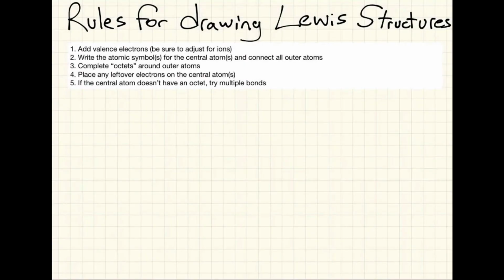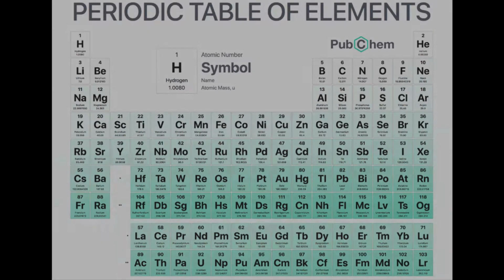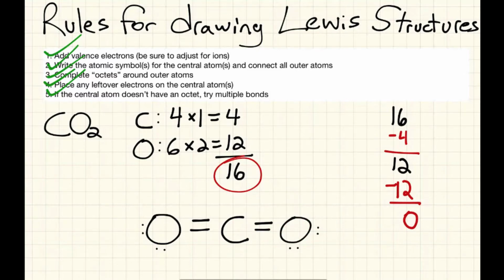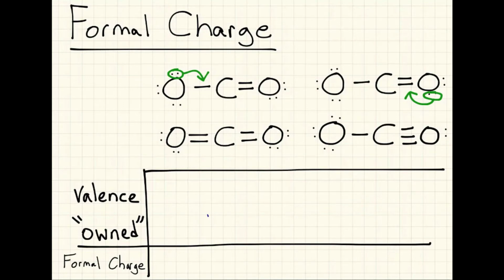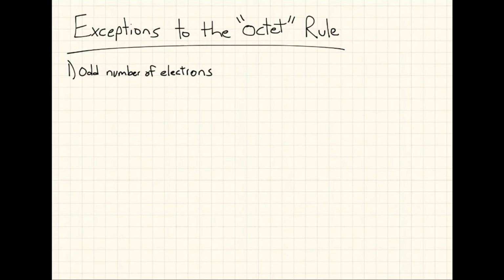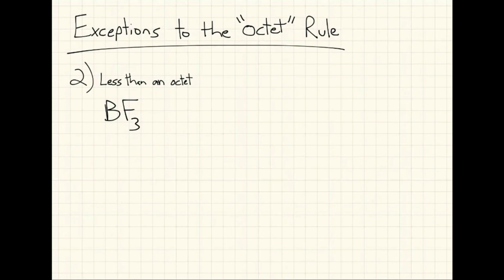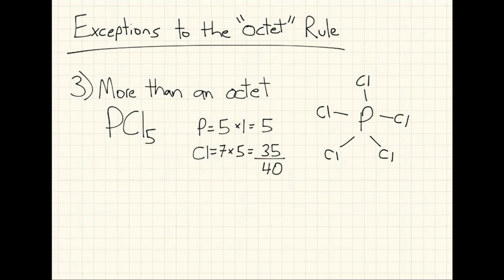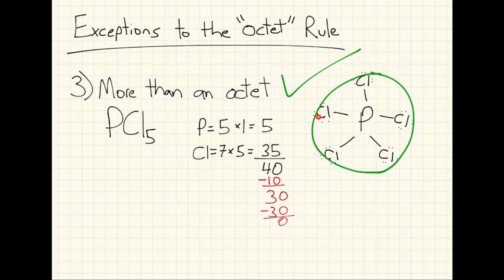W4T4 Lewis Dot Structures